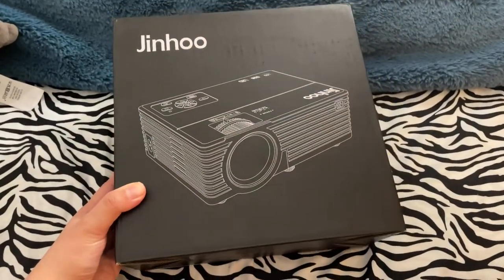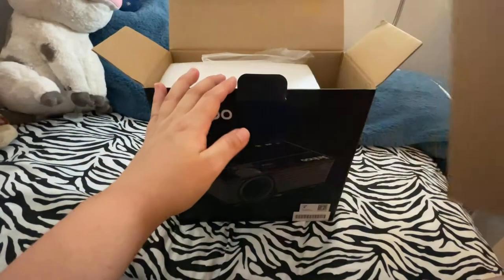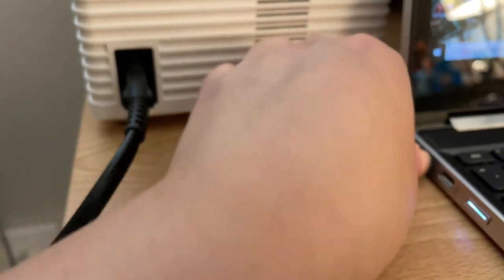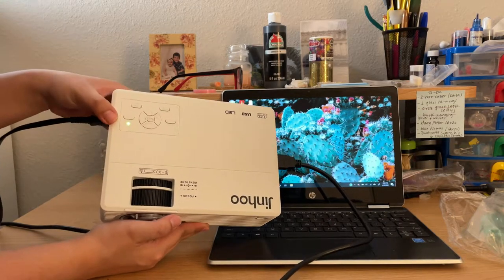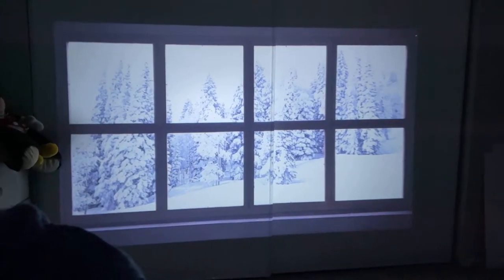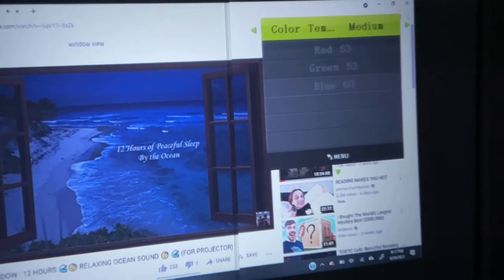I Bought An Amazon Projector.. (TIKTOK made me do it) *unboxing*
Hello my loves!! Today I’m unboxing my new projector from amazon! Been seeing Tiktoks about projectors a lot and I wanted one myself hehe.

Amazon Projector

 THANK YOU AND WELCOME IF YOU’RE NEW HERE:) ILY